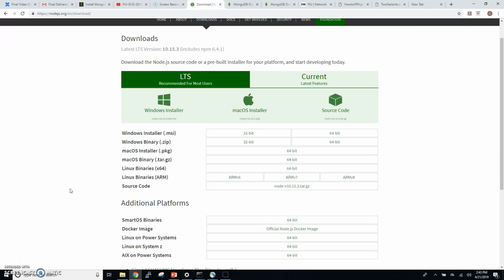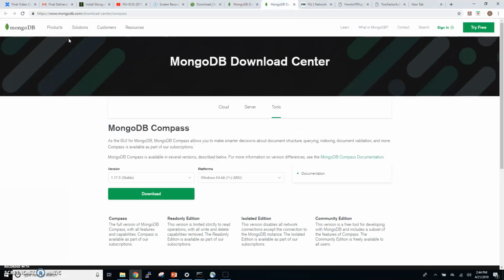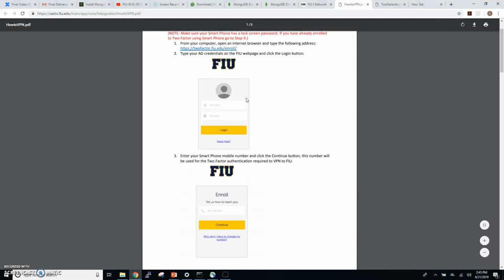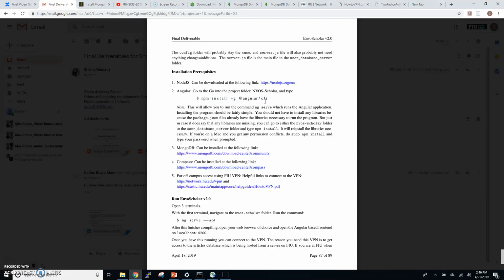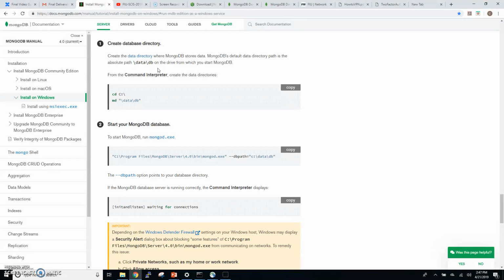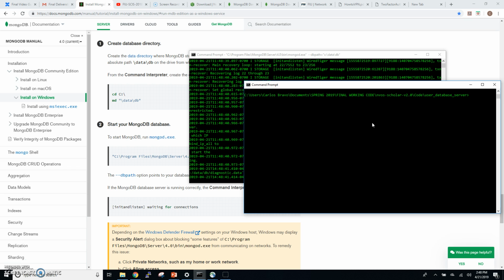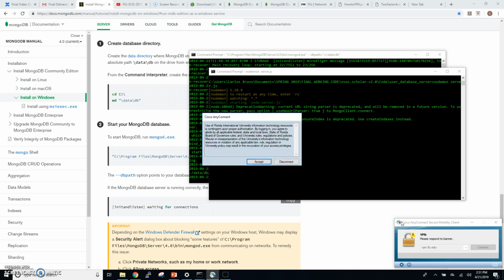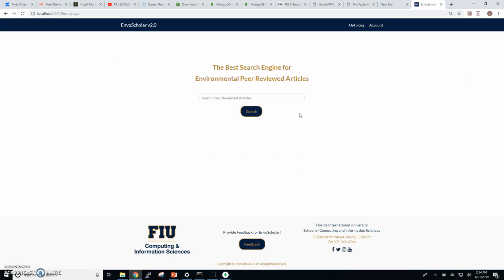FIU SCIS-2019 Spring-NVOS-InstallMaintanceGuide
This video contains the tools that are needed to run EnvoScholar v2.0 and how, where to get them as well as how to run the entire application from your machine.